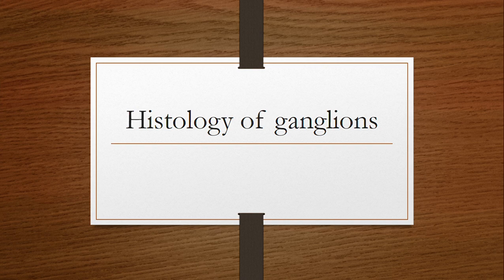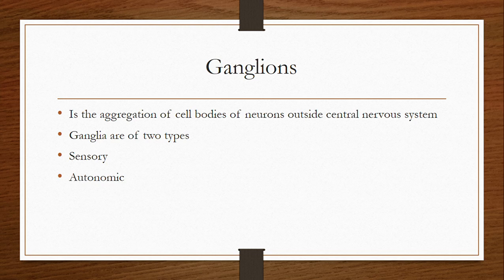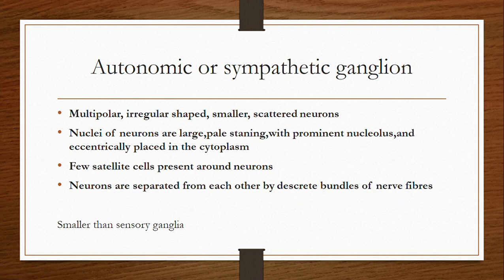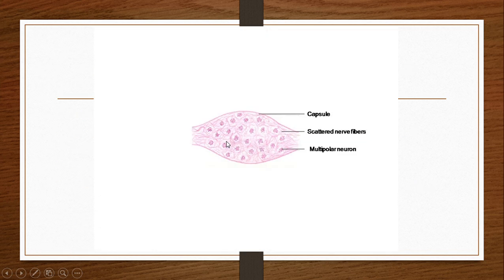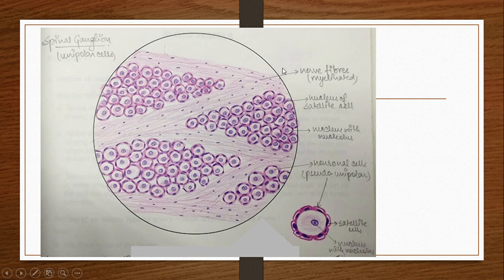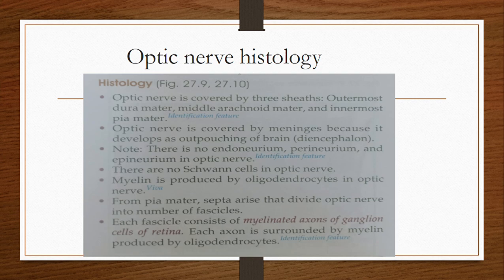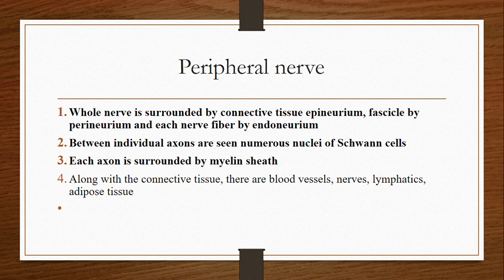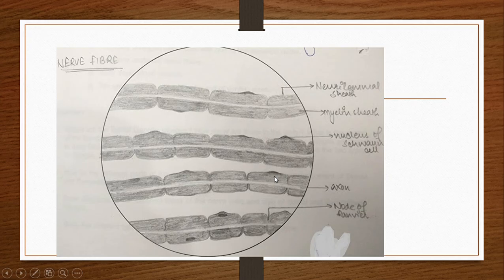PowerPoint Slide Show Histology of ganglions 2021 05 07 10 09 55